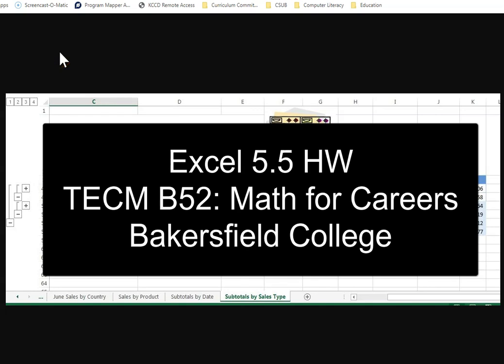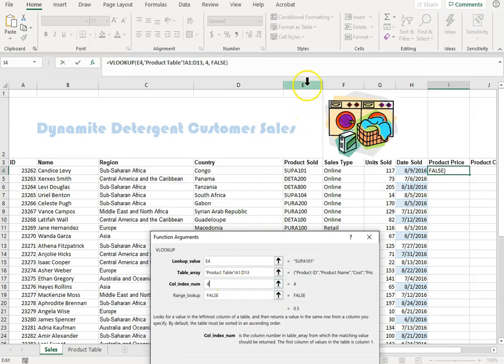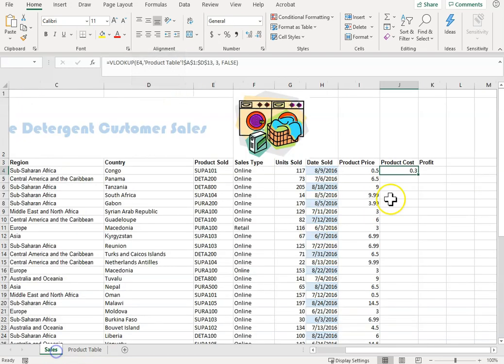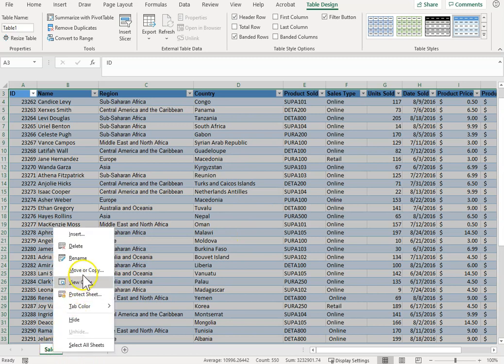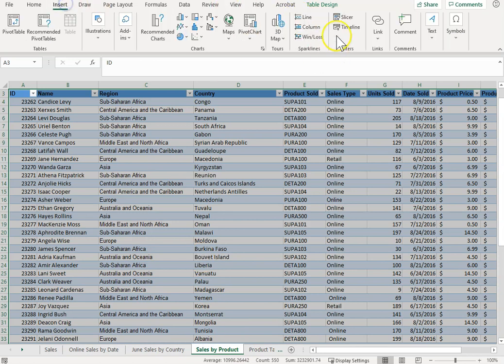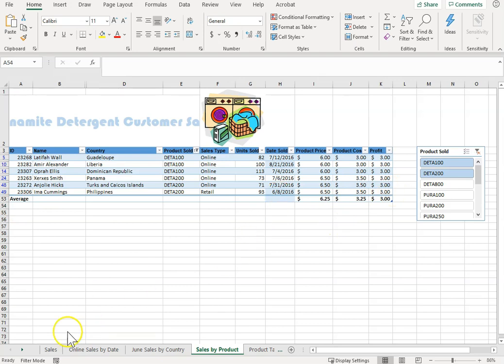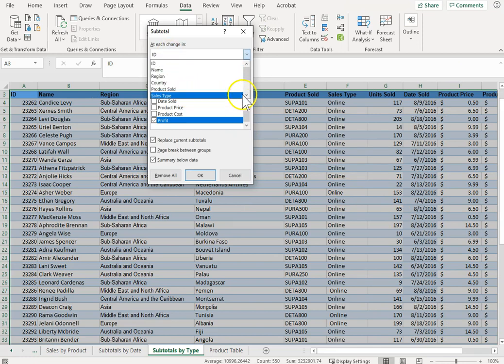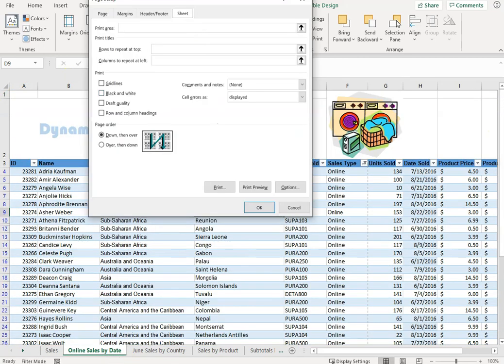Excel 5 5 HW